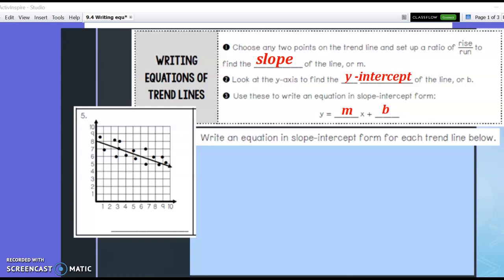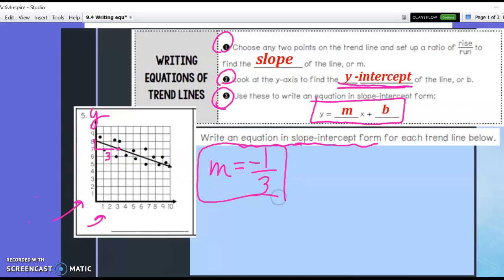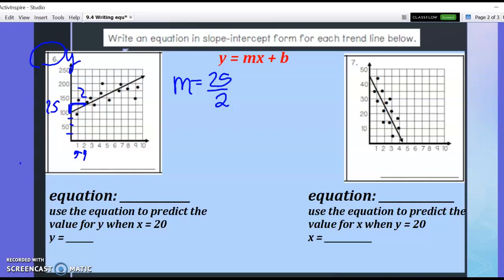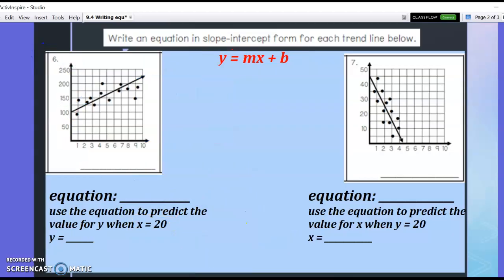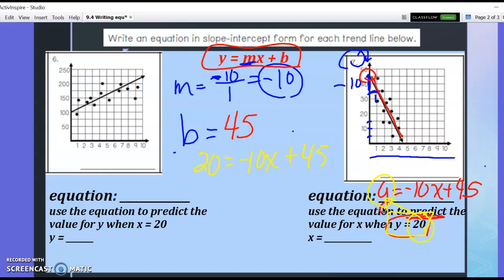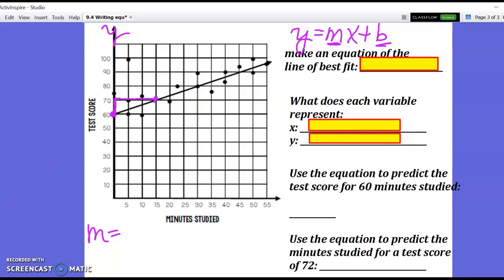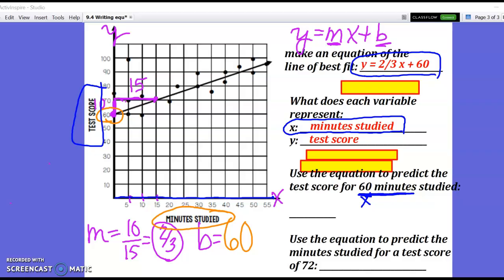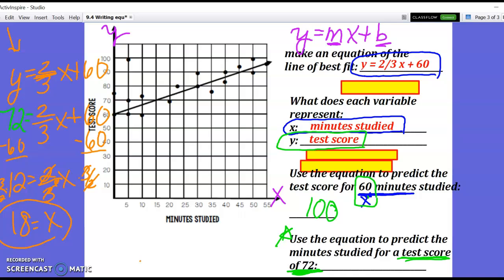Equations of Lines of Best Fit